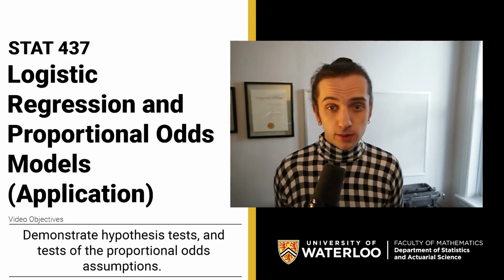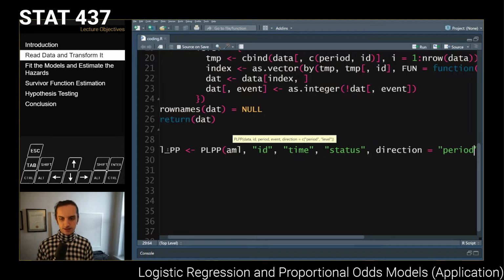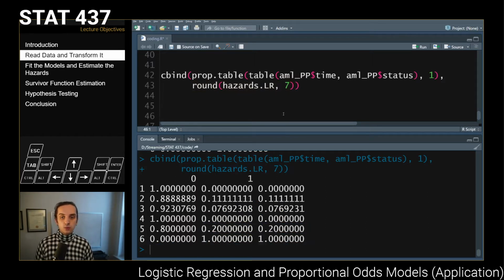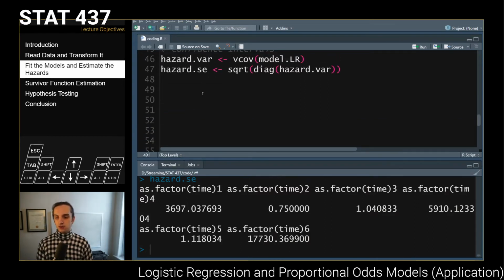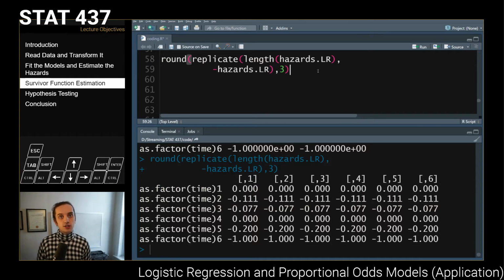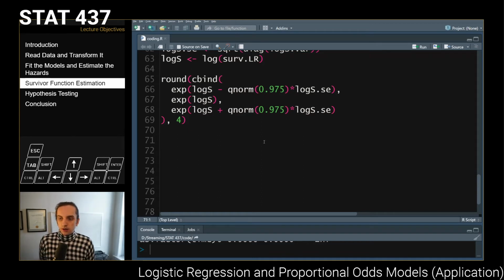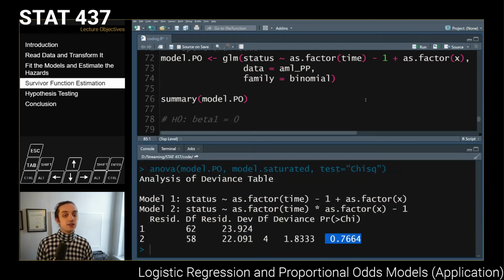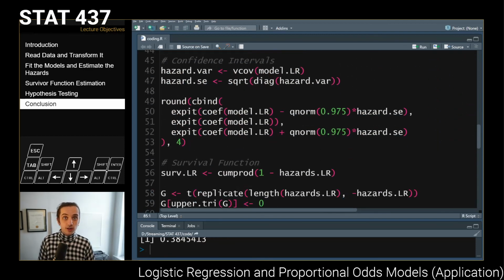035. Logistic Regression and Proportional Odds Models (Application)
In this video we analyze data regarding a study on acute myelogenous Leukemia, determining whether maintenance therapy for chemo appears to improve patient survival time or not. We discuss how to fit discrete time hazard models using logistic regression, and use proportional odds models (along with formal tests of the proportional odds assumption) to address the question of interest. We also discuss the perils of small n studies, and demonstrate how the possibility of inference is eroded when there is an insufficient sample size to power our study.

Video Timeline
00:00 - Introduction
01:31 - Read Data and Transformation
04:40 - Model Fitting and Hazard Estimation
12:55 - Survivor Function Estimation
20:26 - Hypothesis Testing